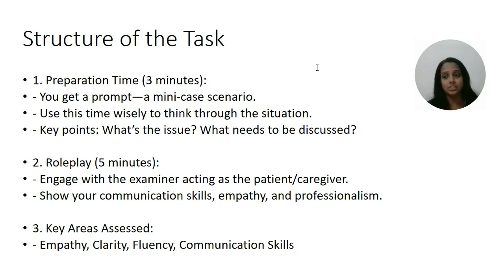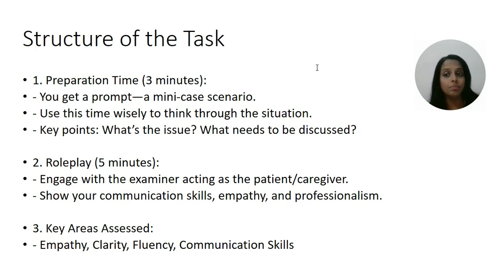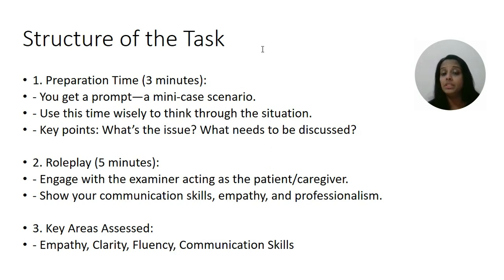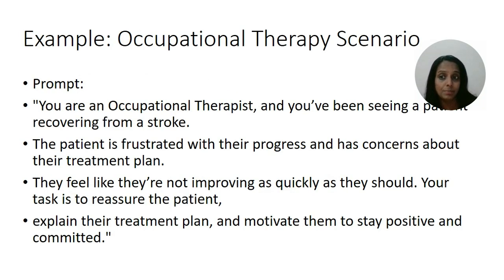Mastering OET Speaking Occupational Therapists (RolePlay Sample)